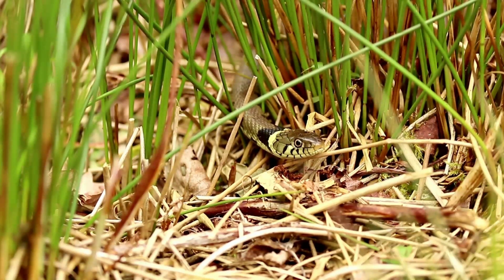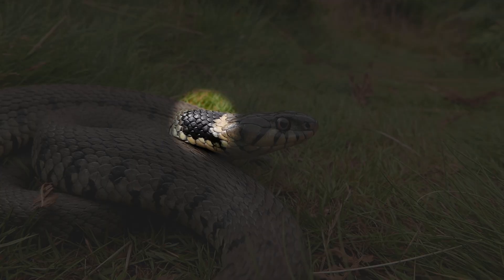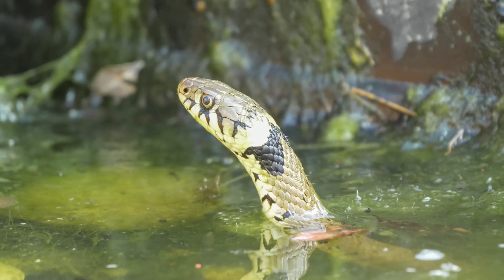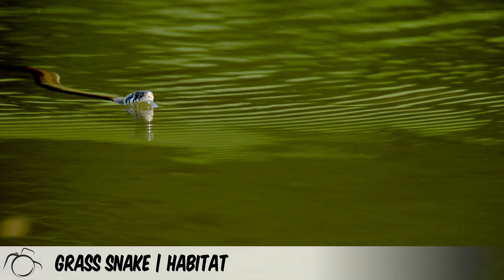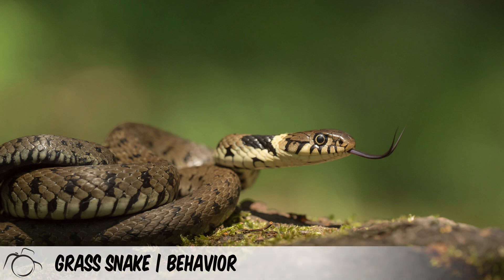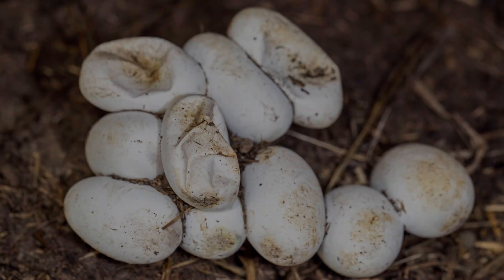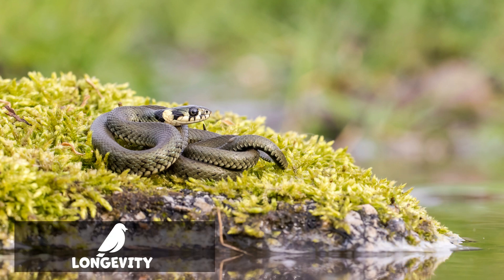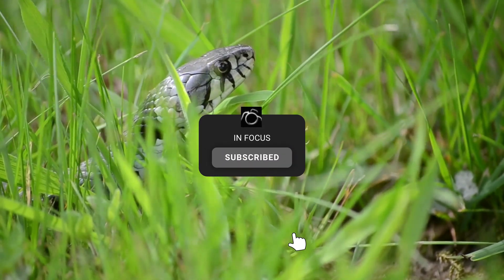GRASS SNAKE What Should You Know?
This video is everything you need to know about the European Grass Snake (Natrix helvetica)

The Grass Snake is typically olive-green or grey on its upper parts with black markings down its sides. Females are typically bigger than males. They are frequently misidentified as Adders, but a good differentiator is typically the black and yellow collar markings, though this can be missing on some Grass Snakes.

Chapters:
00:00 Intro
00:12 Appearance
01:06 Diet
01:23 Habitat
01:53 Behavior
02:37 Biometrics
02:53 Predators
03:00 Conservation Status
03:11 Outro